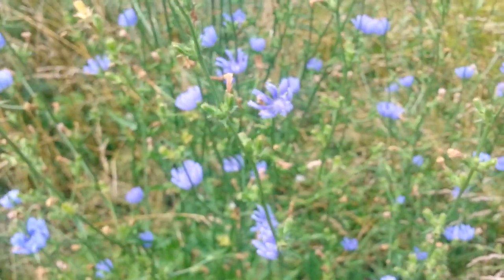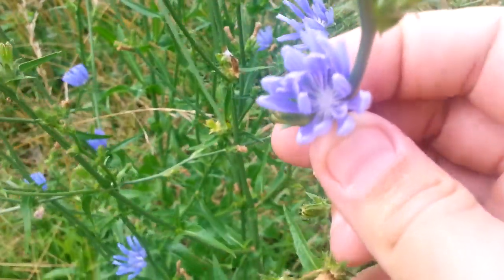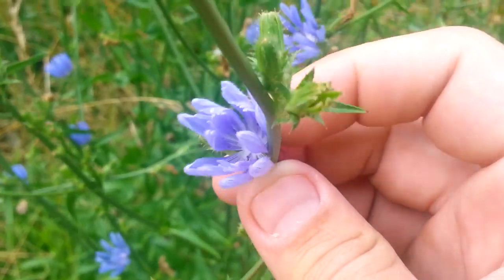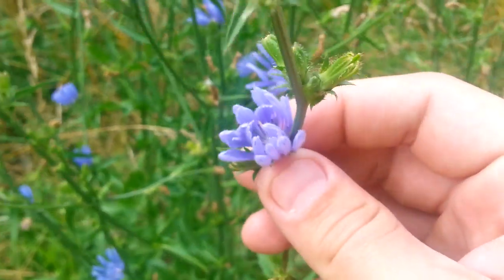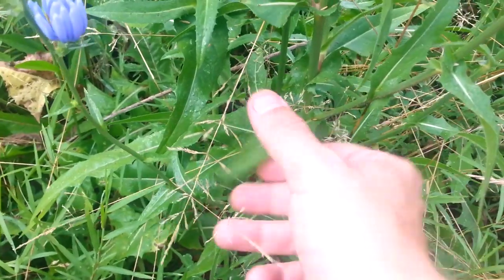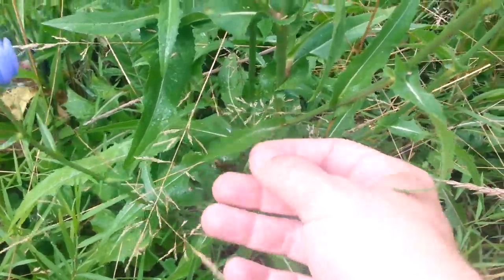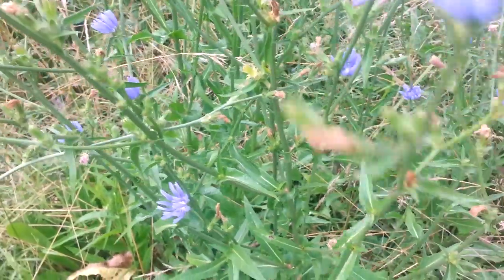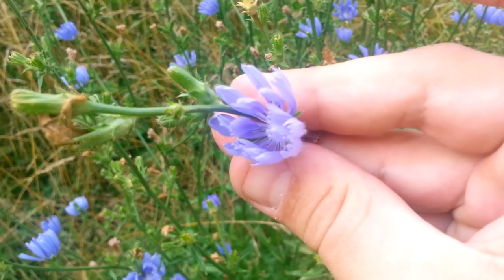Chicory: 30 Second Fact Of The Day!!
The amazingly useful chicory. What is it and where did chicory come from? Its actually a flowering perrenial that is completely edible from the flowers to the roots and originally from Europe and Asia